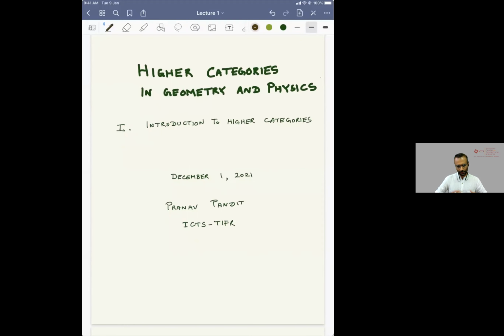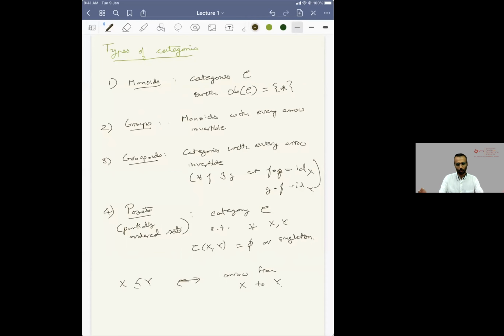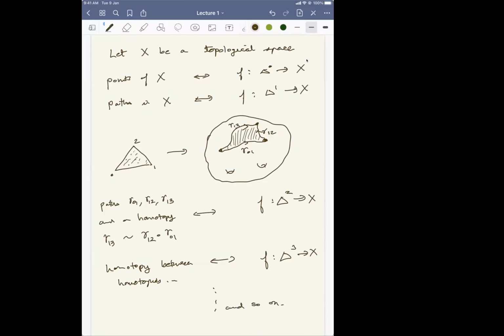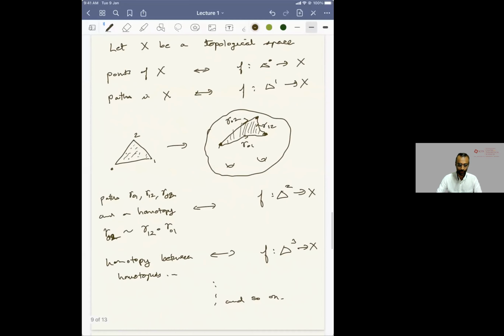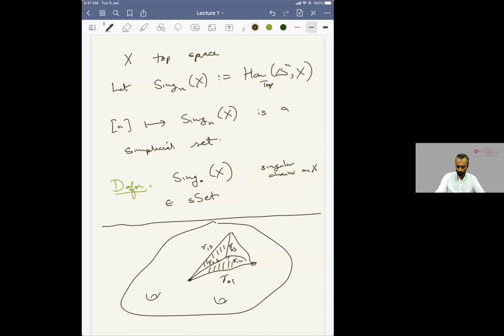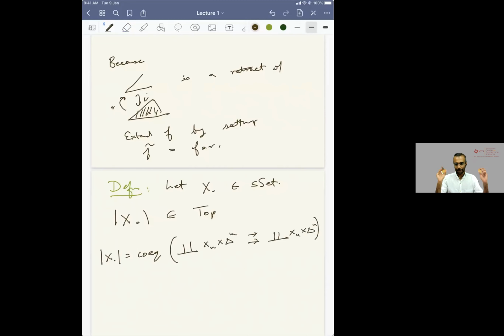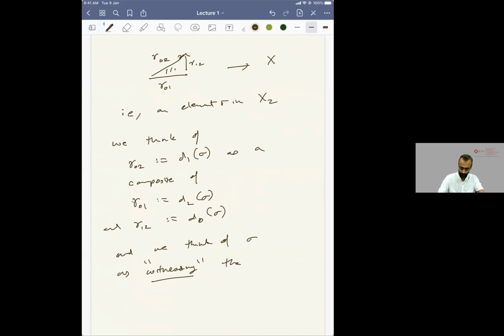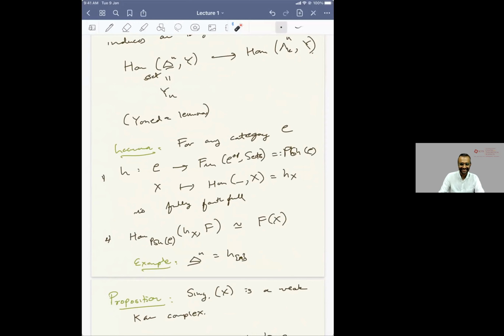Higher categories in Geometry and Physics (Part I) by Pranav Pandit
1st lecture of the lecture series by Pranav Pandit (ICTS-TIFR, Bangalore) on "Higher categories in geometry and physics". (01 December 2021)